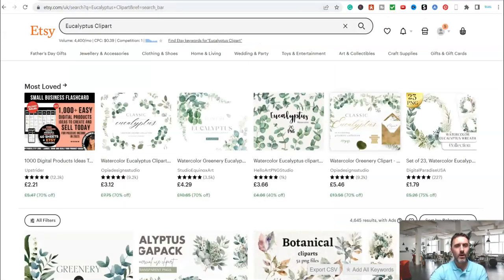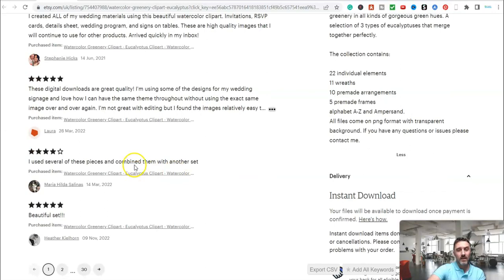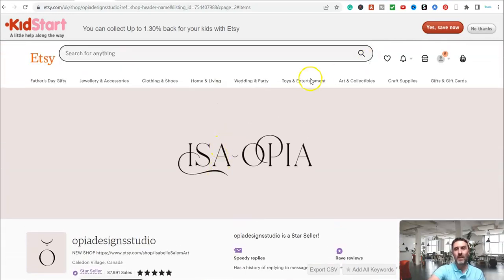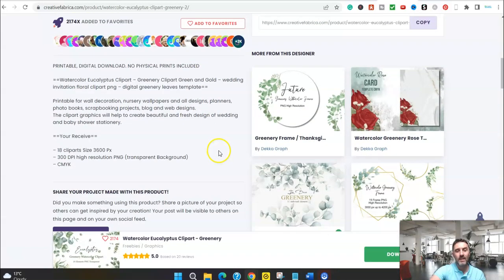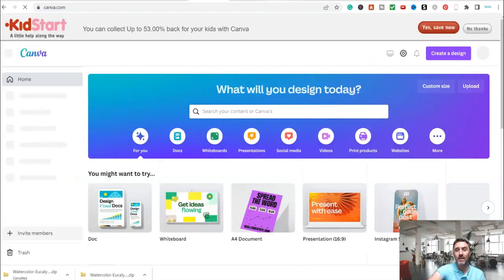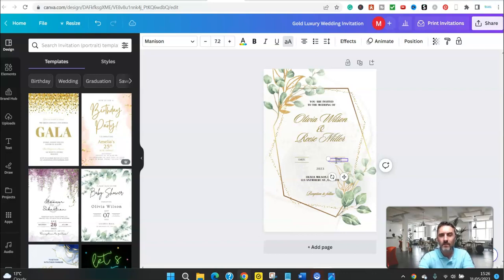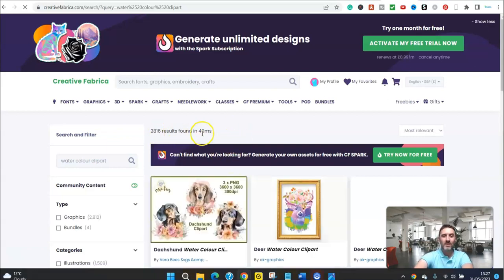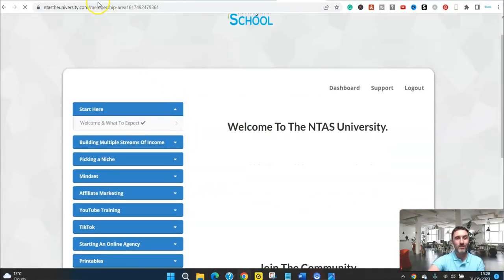Earn Money Online Using This AWESOME Method & Free Tools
Welcome To Today's Video - Earn Money Online Using This AWESOME Method & Free Tools